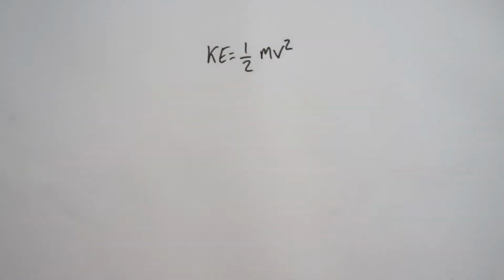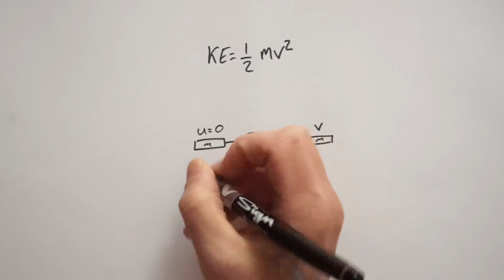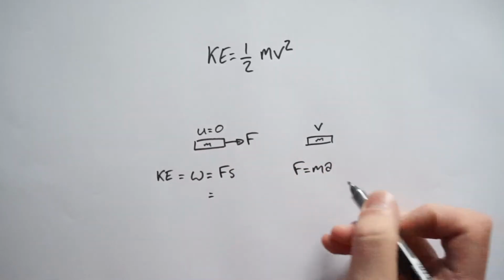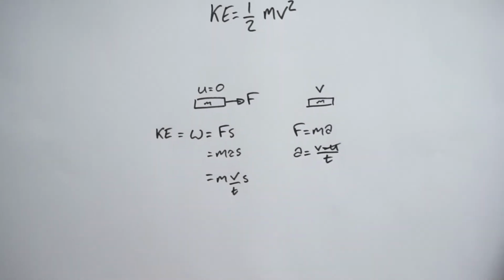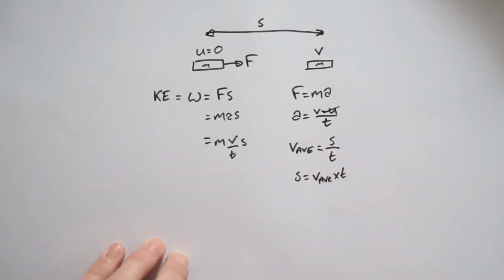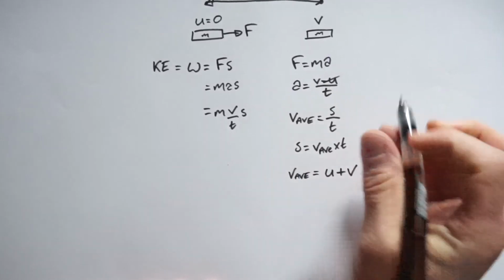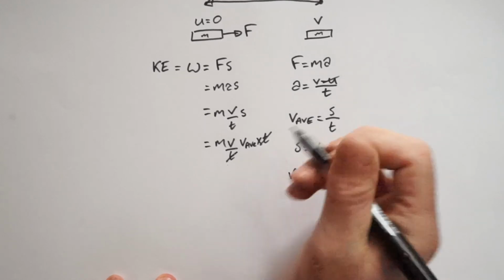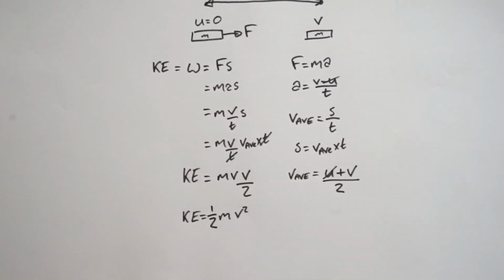Derivation of KE=1/2mv2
Deriving the kinetic energy equation.